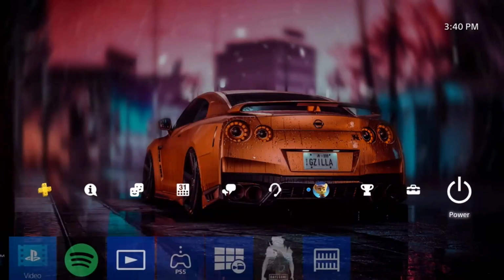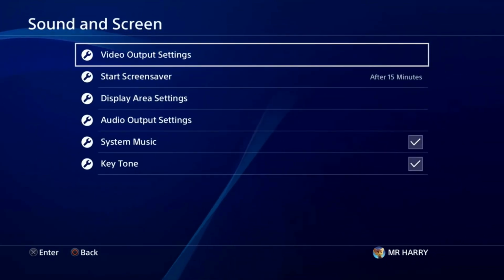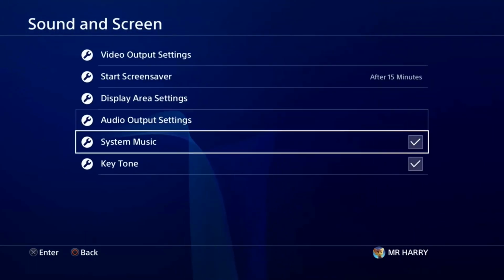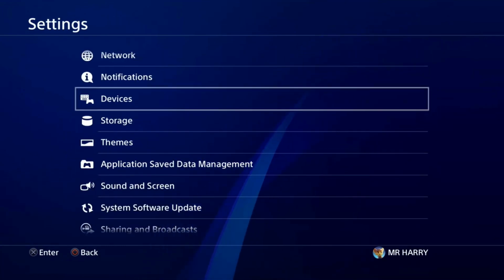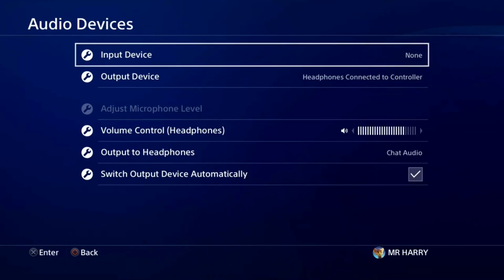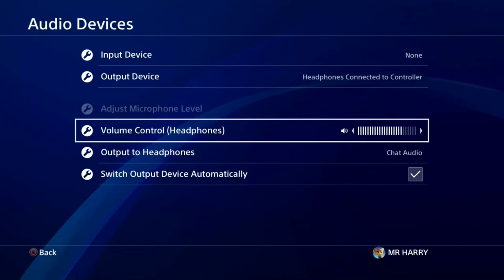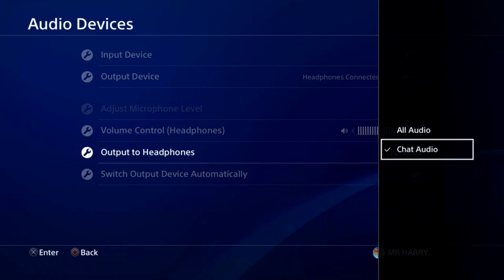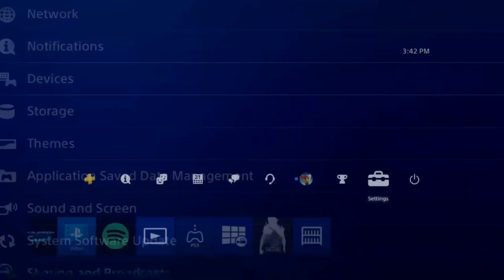How To Fix PS4 No Sound On your Headset Or Party Chat Voice Fixed New